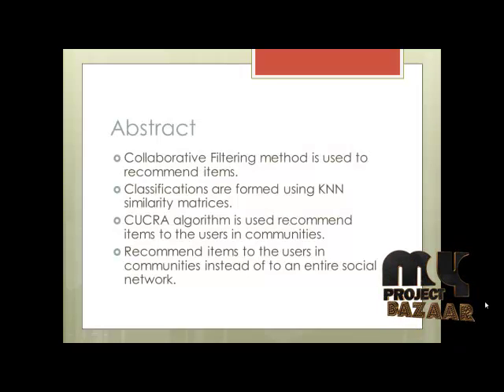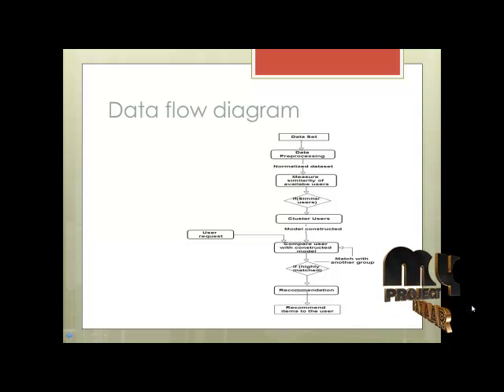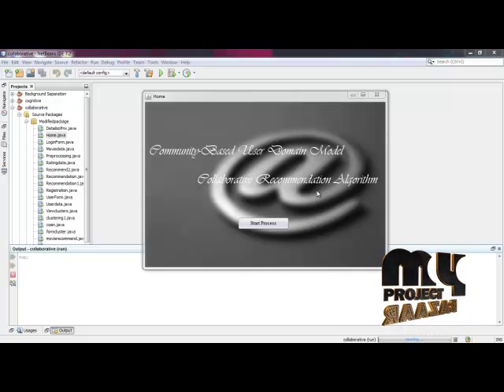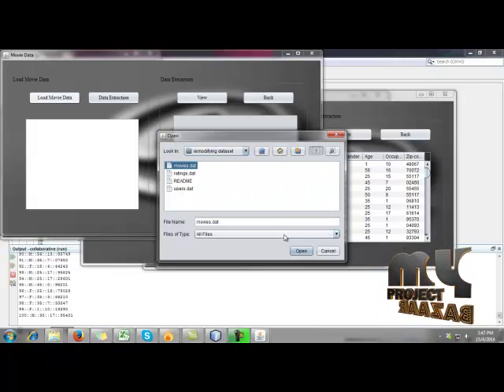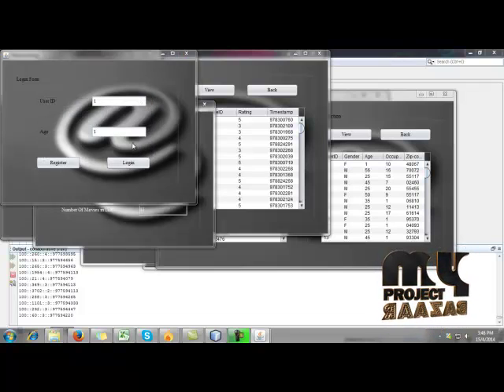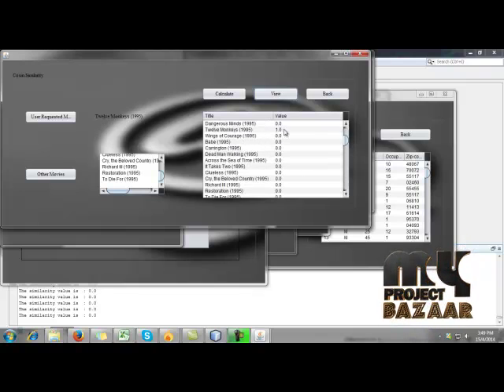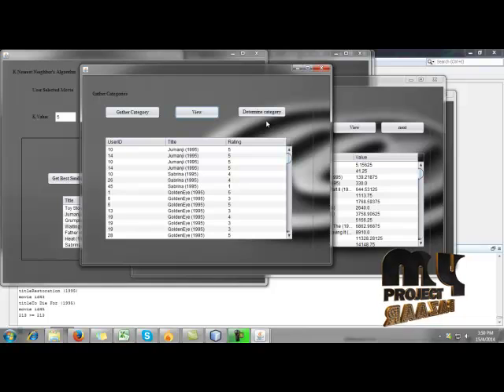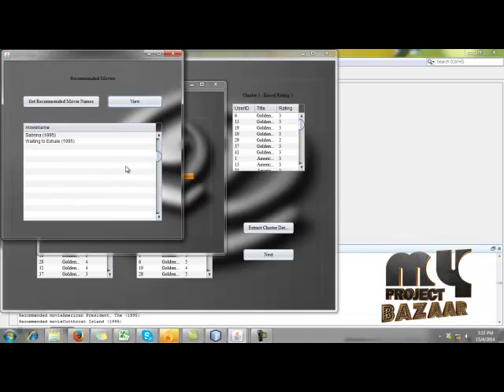Final Year Projects | Community-Based User Domain Model Collaborative Recommendation